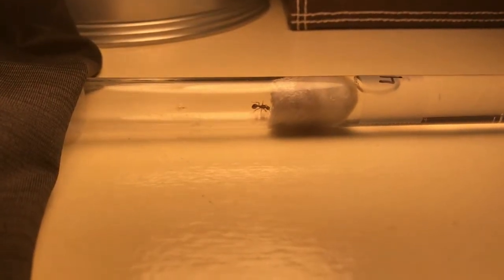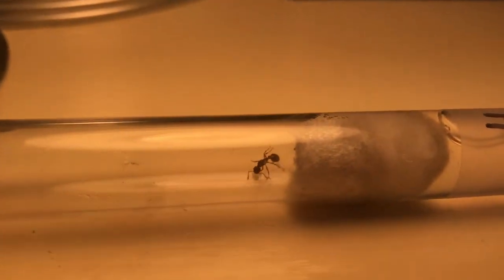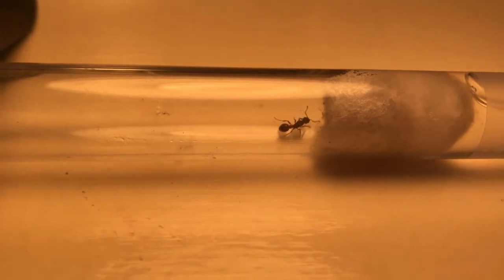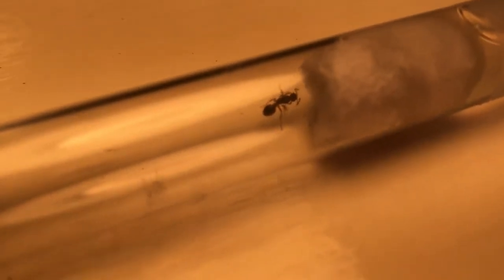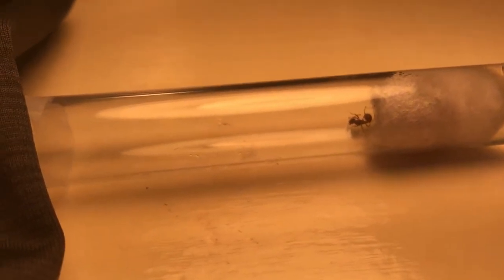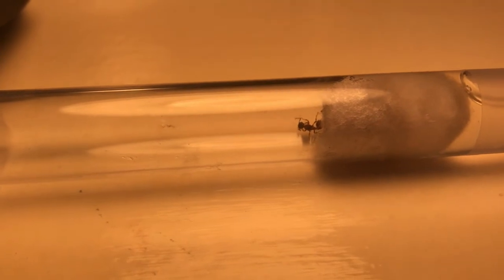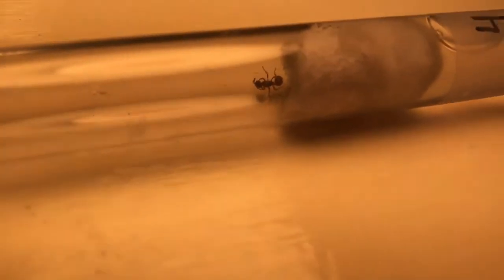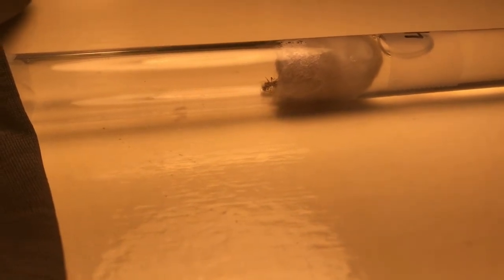How To Move A Queen Into A New Test Tube With Eggs Quickly!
In this video I show you how to move a queen between test-tube setups as efficiently as possible.